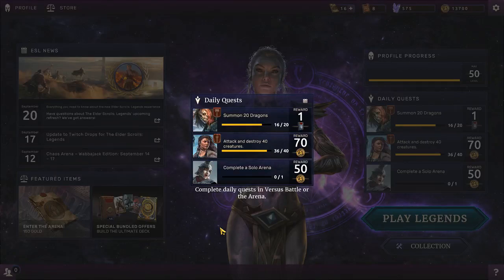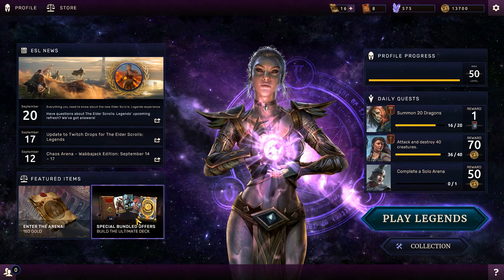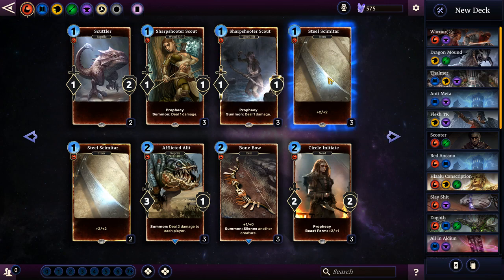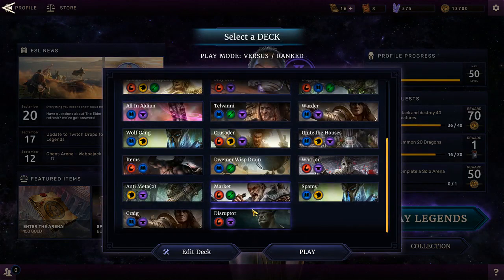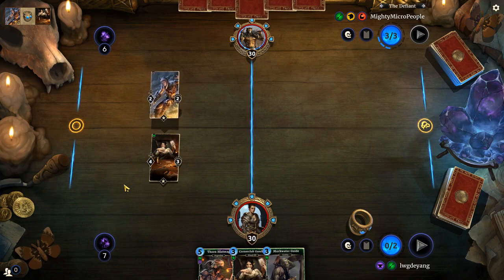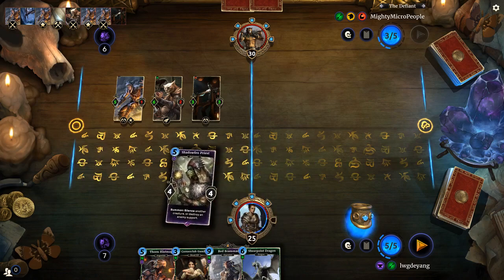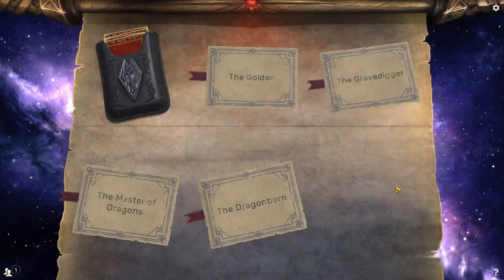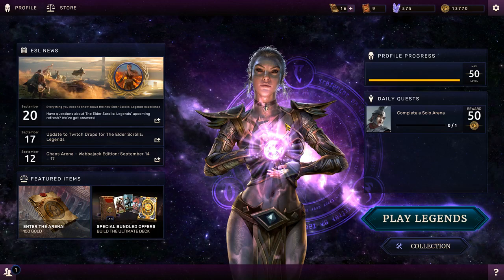TES Legends - Refresh Patch goes Live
Sparkypants takes over for DireWolf and the first thing they do is a complete rebuild! Take a look at what's new. Note that Mobile and tablets might need an uninstall/reinstall to work.